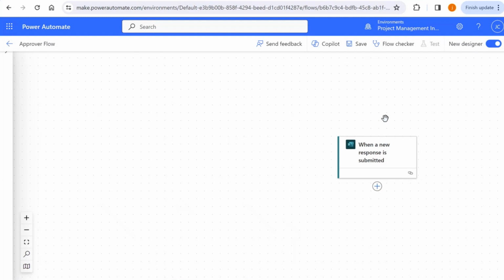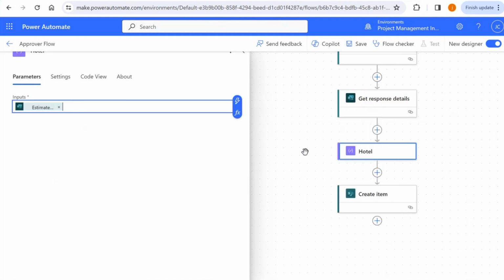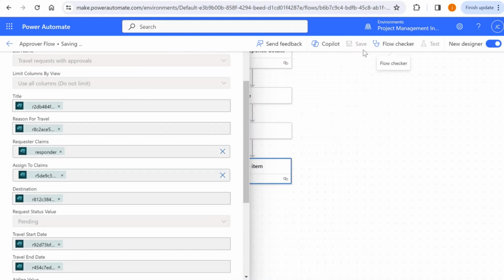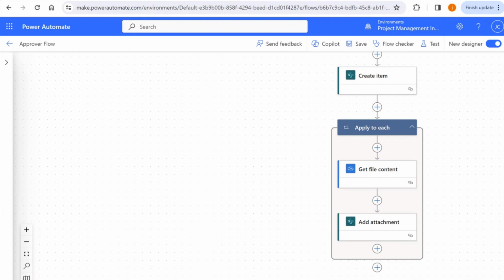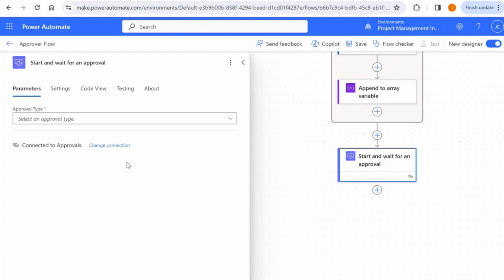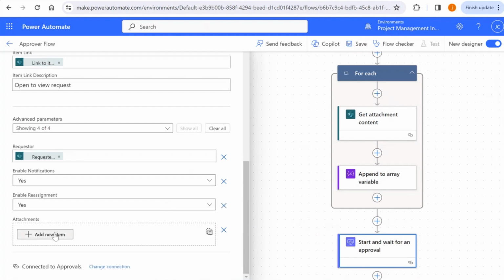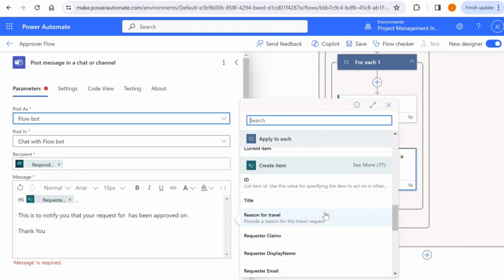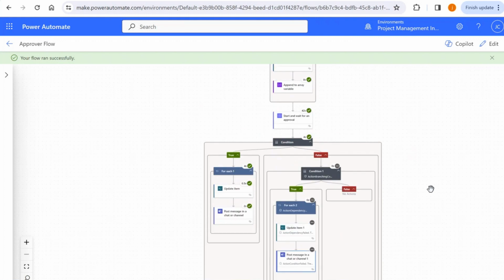Travel Request Approvals With Power Automate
Tired of Manual Travel Request Approvals? Automate it with Power Automate!

This video will show you how to streamline your travel request process using Microsoft Power Automate.  We'll walk you through creating a flow that automatically sends requests to managers for approval, eliminating the need for paper forms and endless emails.

In this video, you'll learn:

How to set up a Power Automate flow for travel requests
Sending approvals to the right manager
Notifying employees of approval decisions
Keeping track of the entire process
By the end of this video, you'll have a powerful workflow that saves time and keeps your travel requests moving smoothly.

Bonus:  We'll also explore some additional features you can add to your flow, like automatic email notifications and status updates.

Get ready to ditch the paperwork and embrace automated travel request approvals!